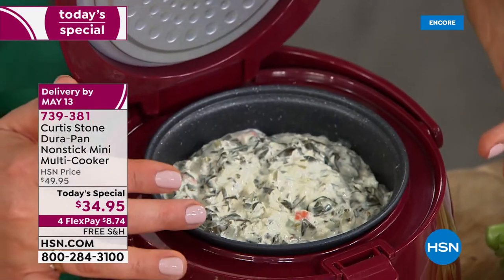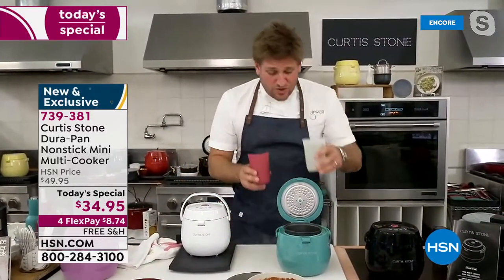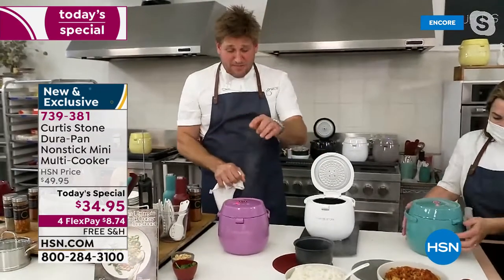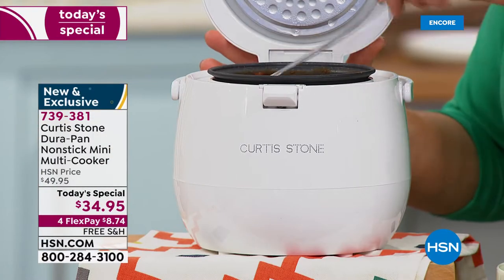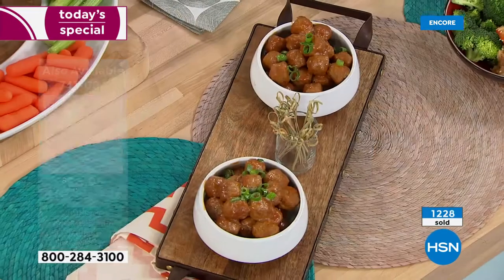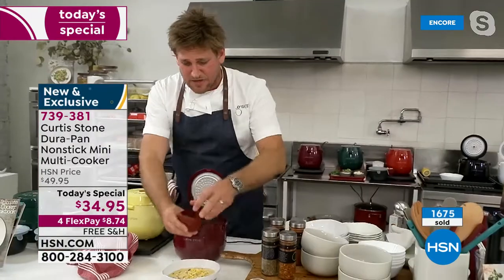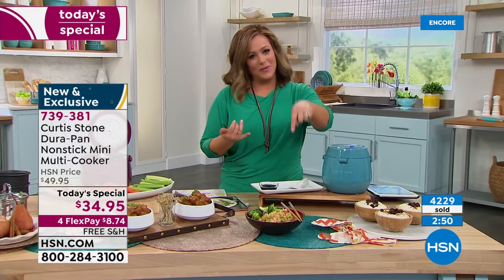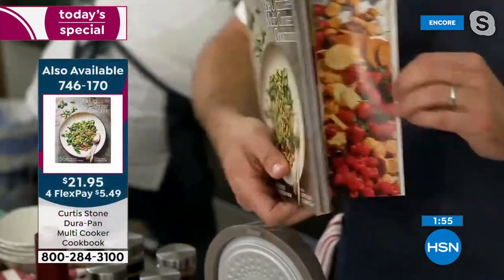HSN | Chef Curtis Stone 04.25.2021 - 02 AM